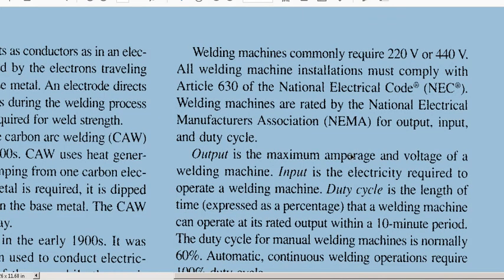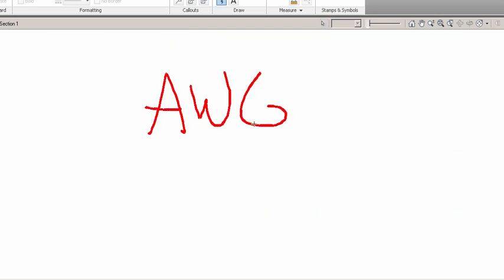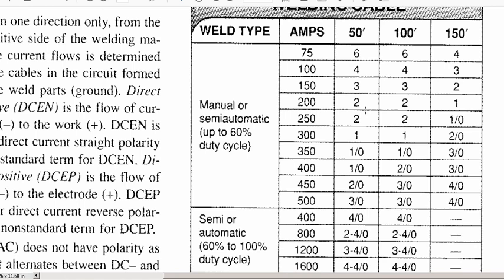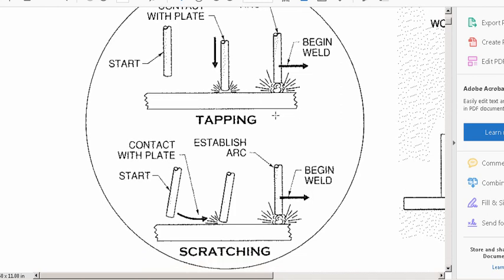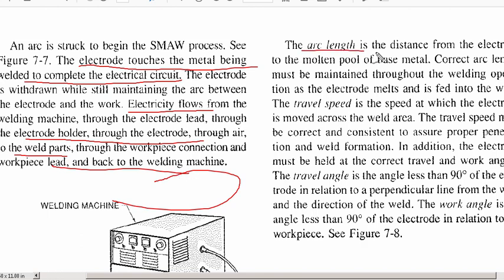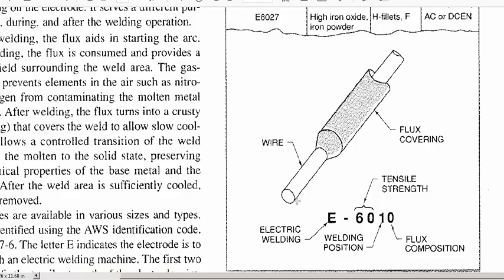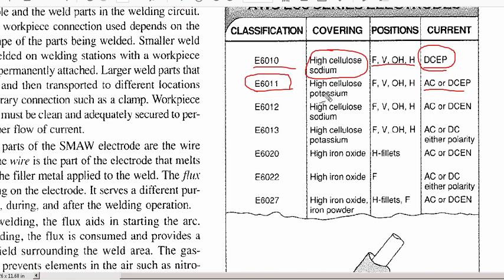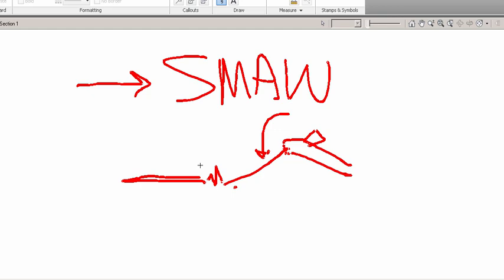L8_03 SMAW 2